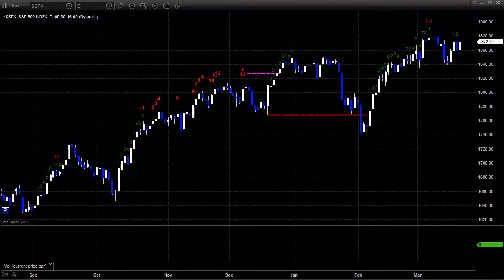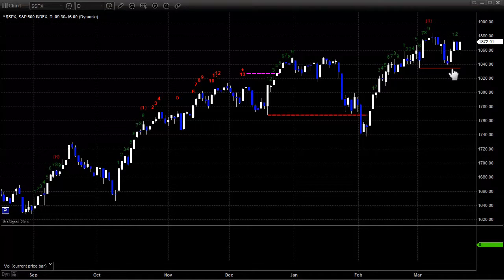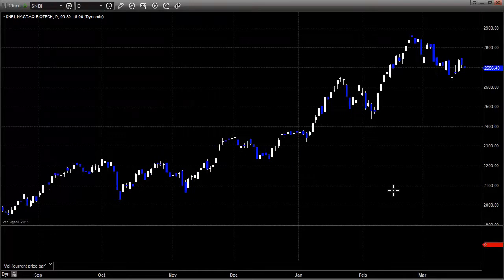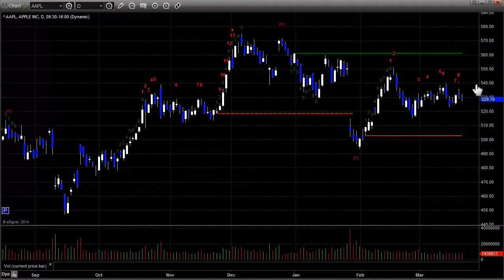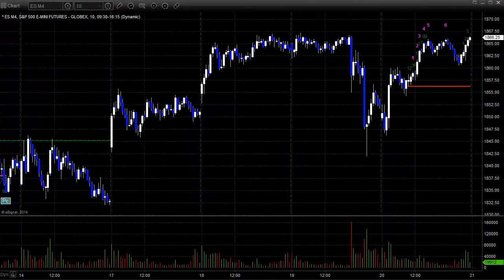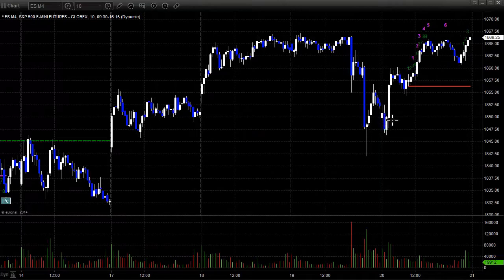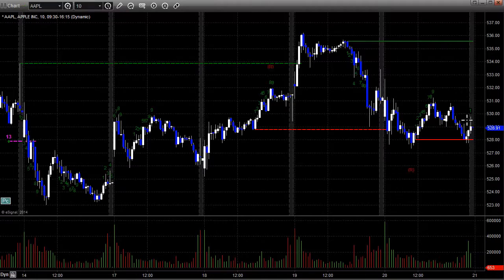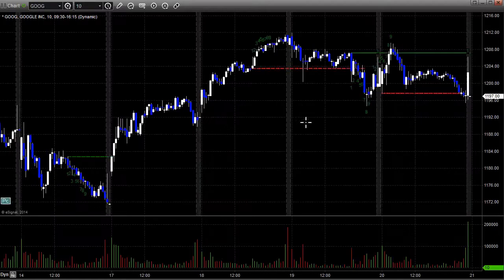Stock Trading: Market Preview for 3-21-2014